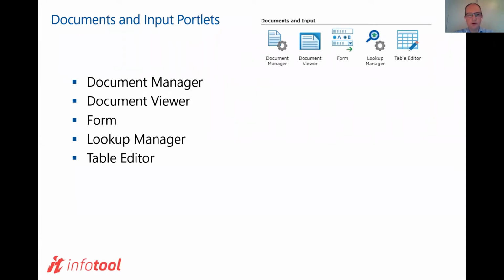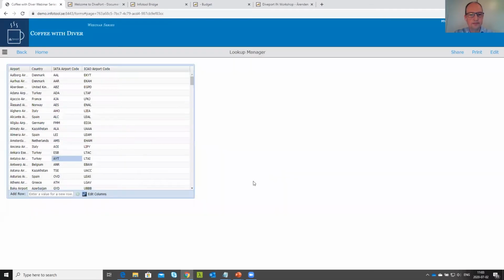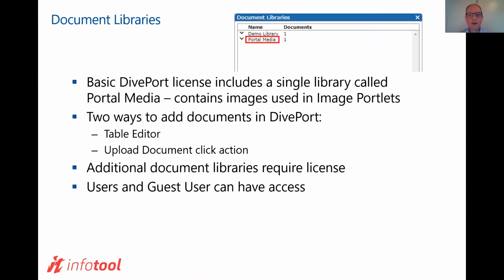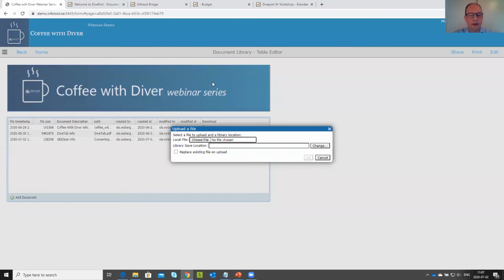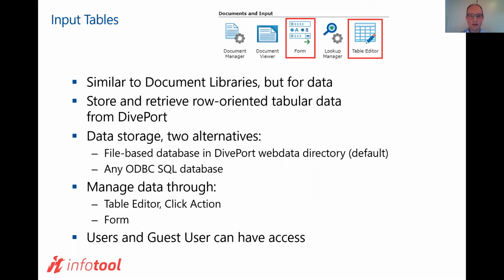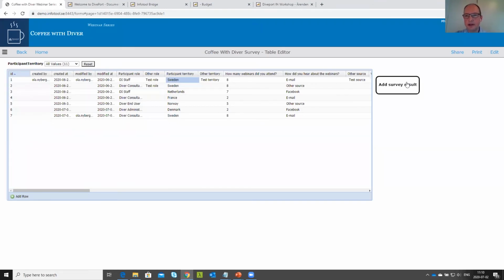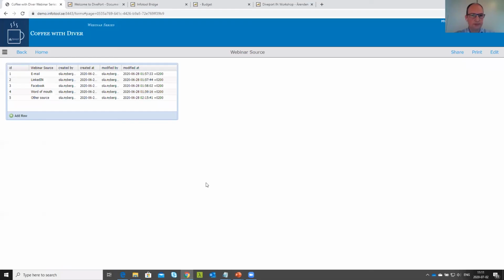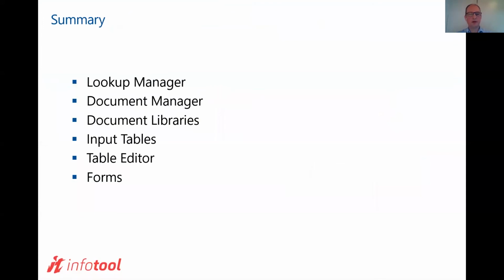Coffee with Diver | DivePort: Input functionality and document management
In this webinar, Ola Nyberg from Infotool Sweden, shows two DivePort features:
- Document Library, which is a specific directory that is used to collect and organize files on the server, and control user access to those files.
- Input Tables, which are interactive page elements that allow users to store and retrieve row-oriented tabular data from the DivePort portal.